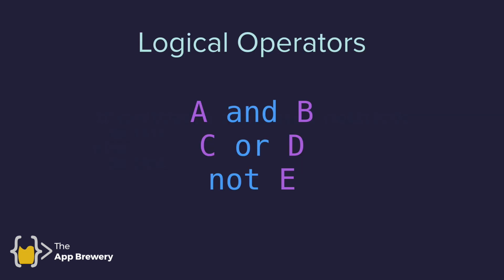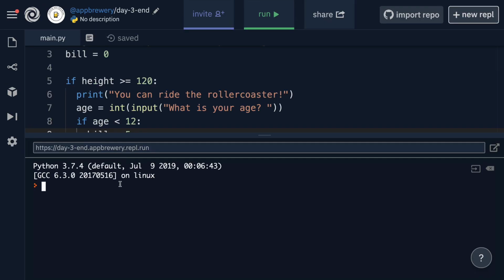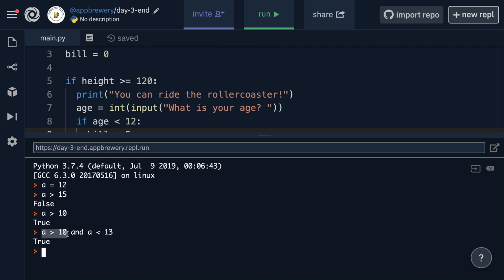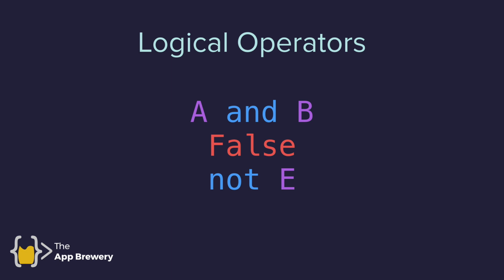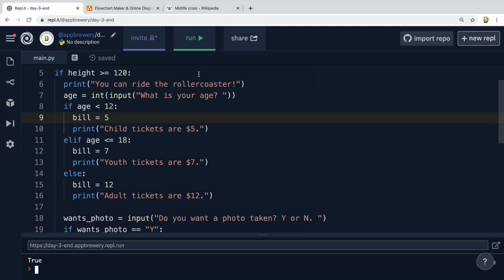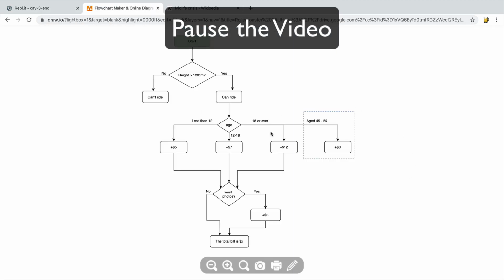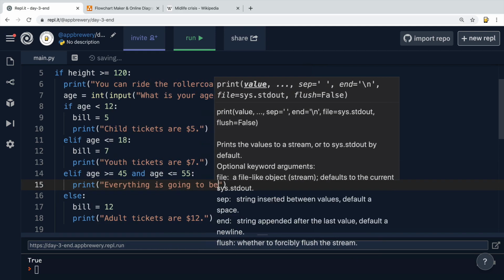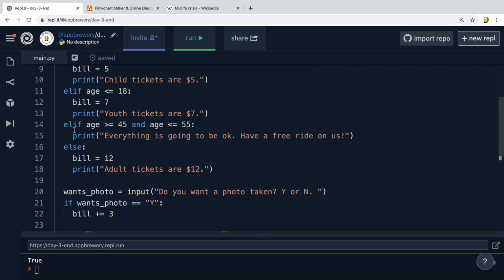Logical Operators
We're releasing a free preview (first 3 hours) of our 60+ hour 100 Days of Python Bootcamp on YouTube.

In this free series, you’ll learn to build the first 3 projects in the 100 days series, to get you started learning to program in Python.

If you enjoyed this introduction to Python programming and want to continue learning, you can join the full 100 Days of Python Course from the App Brewery.

*All links and resources mentioned in this lesson are available for download in the paid course.